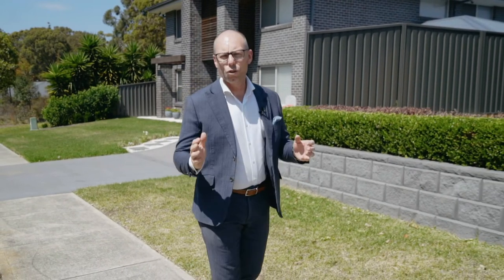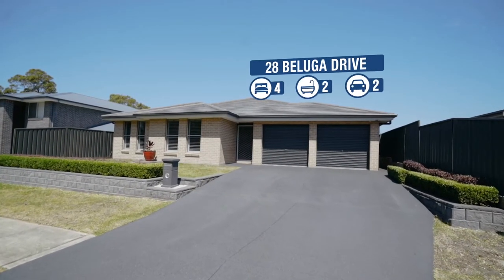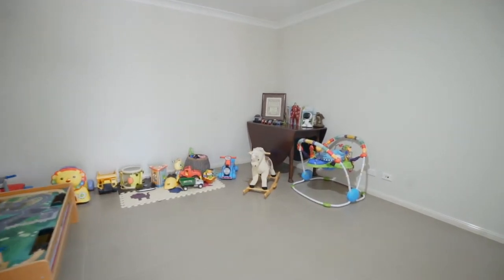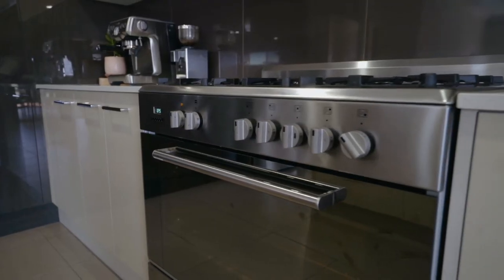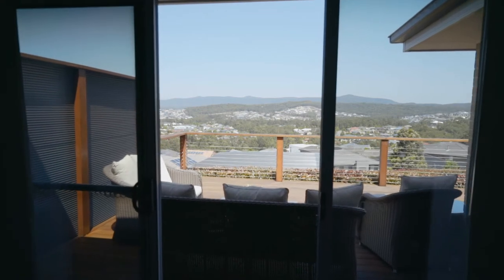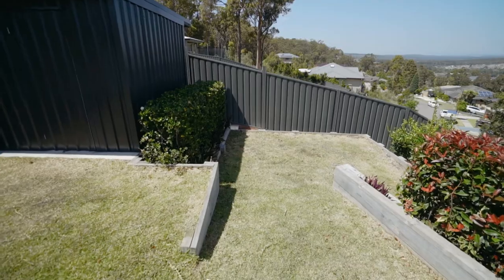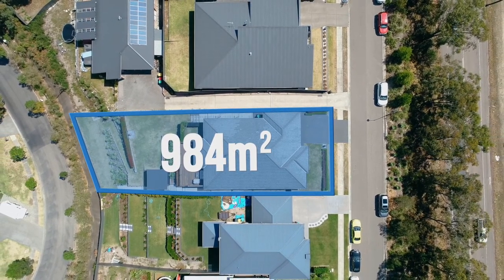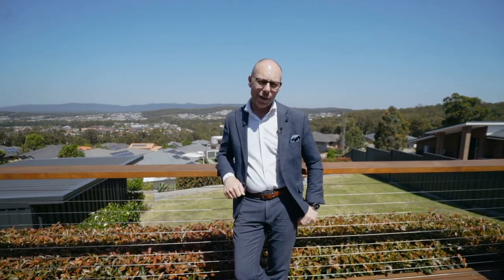28 Beluga Drive, Cameron Park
STEP INSIDE AND BE SURPRISED!

First National Lake Macquarie, Cameron Park’s most trusted and number 1 real estate agency are proud to present to you another exclusive listing in this highly sought-after suburb.

Designed for family living this deceptively large, single level brick and tile family residence boasts a great floorplan and design and fantastic outdoor entertaining.

Featuring:
- 4 bedrooms in total, all include built-in robes and ceiling fans
- Master bedroom has a modern ensuite bathroom with bath, shower, double vanity and toilet + walk-in robe
- Large open plan tiled lounge room/dining area
- Modern kitchen featuring an island breakfast bar bench, Caesar stone bench top, 6 burner gas cooktop/oven & stainless-steel dishwasher
- Separate media room
- Main bathroom with seperate bath, shower, vanity and 2nd toilet
- NBN™ Fibre to the Premises connected
- Undercover alfresco area with large deck that overlooks Cameron Park & Mount Sugarloaf
- Outdoor roller blind
- Fully fenced tiered backyard complemented by lush landscaped grounds and gardens
- Large garden shed
- Double car garage with auto door, sensor light and internal access
- Built and completed by Masterton Homes in 2013
- 984m2 block (17m frontage & 61.6m deep approx.)

This property is conveniently located approximately 25 minutes west of Newcastle CBD and its nearby beaches, 10 minutes from the shores of Lake Macquarie and mere minutes to the M1 Pacific Motorway. It is also close to all amenities, including shops, schools, public transport, sporting facilities and day care centres.